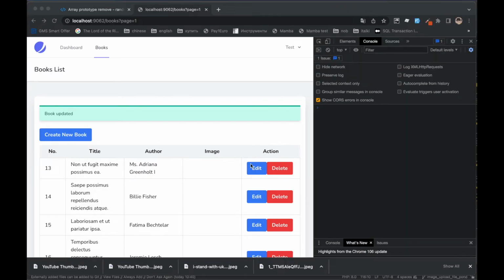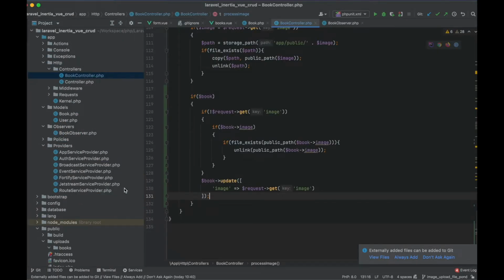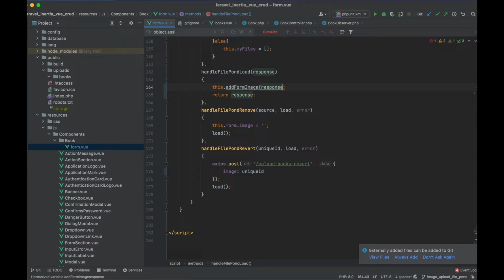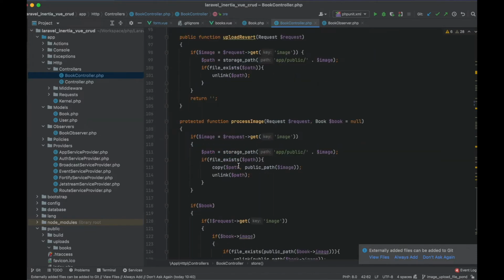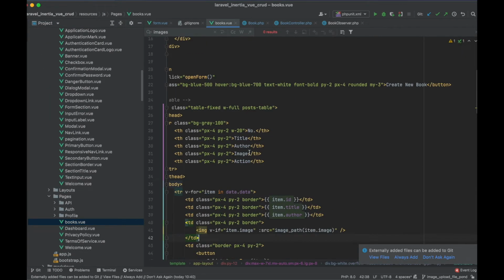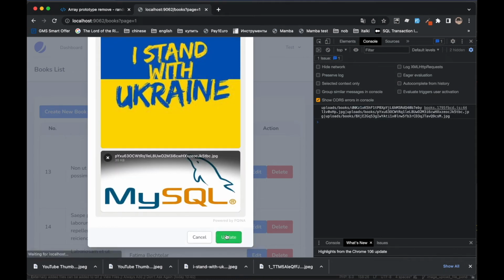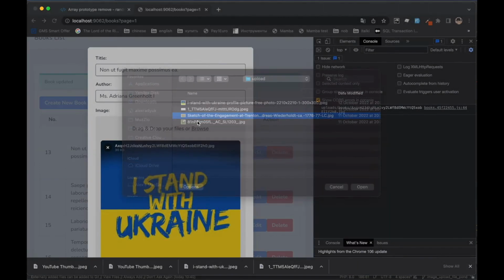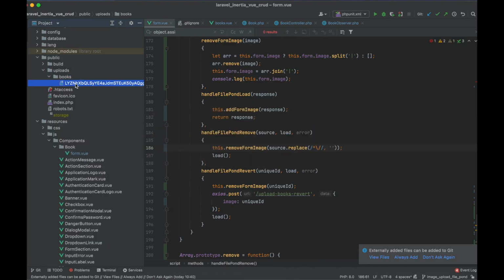Laravel Inertia Vue.js - Multiple image upload with FilePond.js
If you want to code along, please check out
This skips the bugfix part
If you want to start coding from the bugfix, go back one commit

If you want to get the final result, check out this